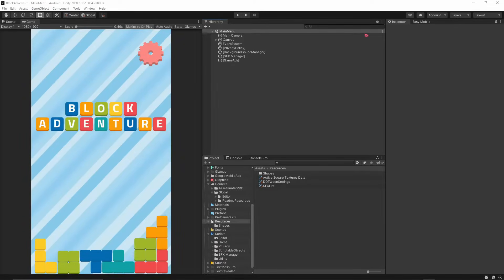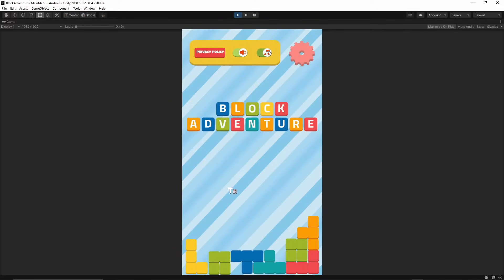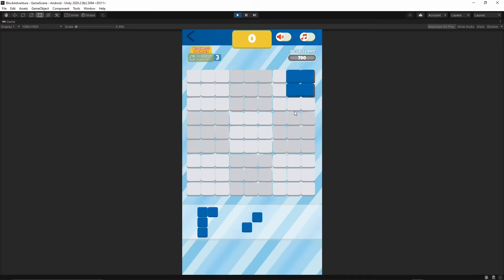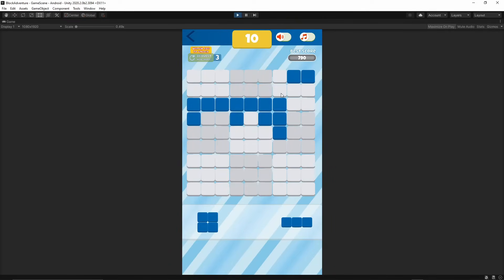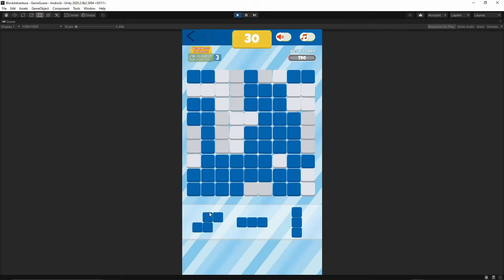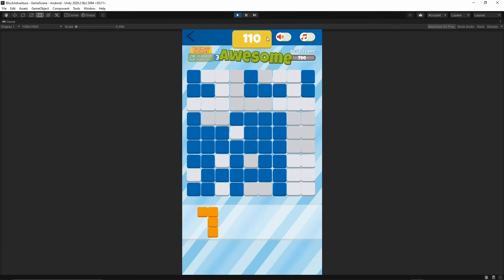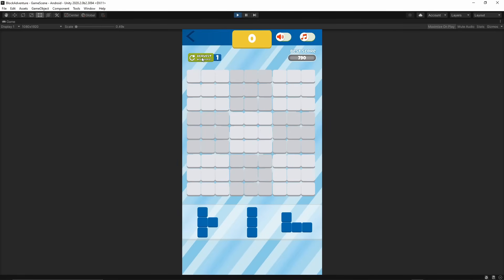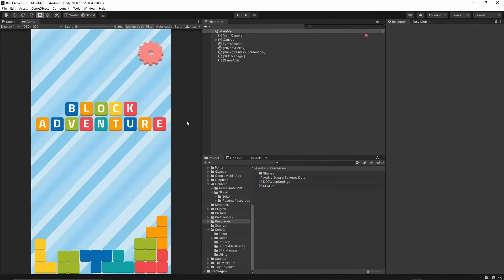Block Adventure | Puzzle Block Mobile Game Unity Tutorial - Episode 1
This is the first episode of how to make puzzle block mobile game in unity. I will show you the completed game project we will create.

Spring word hunt game is out now!

👉 Amazon AppStore